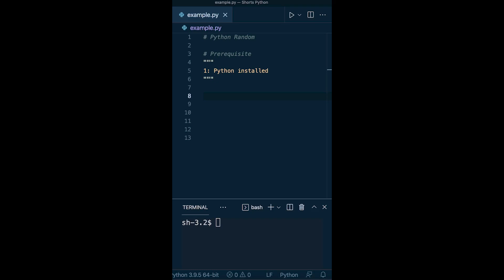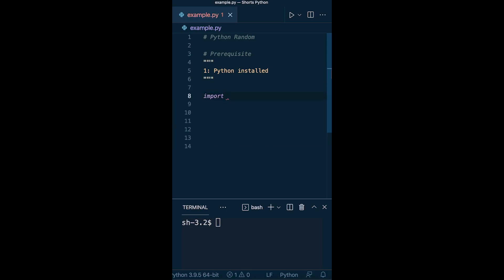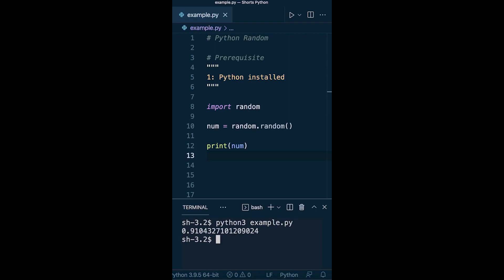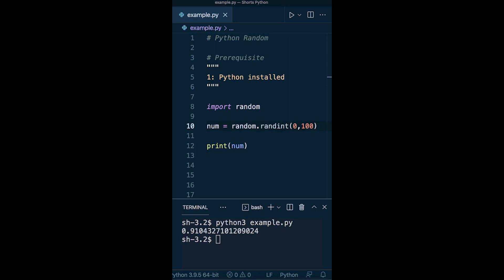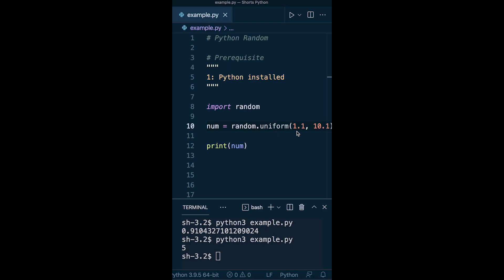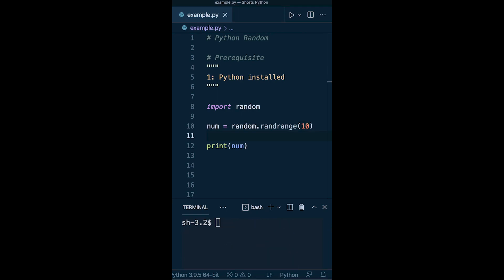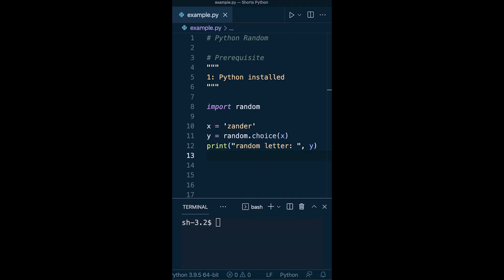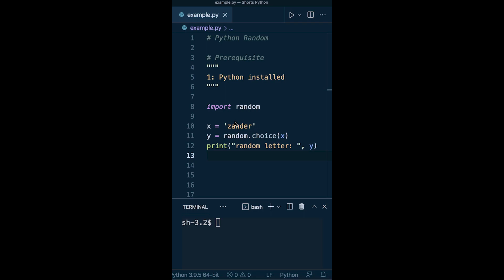Python Random Number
Using the Random module in Python to create random numbers